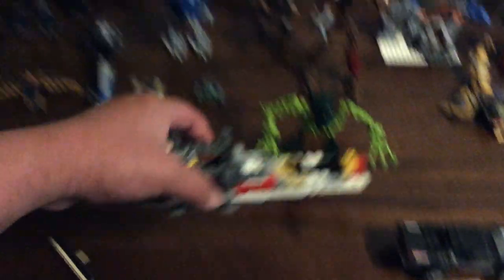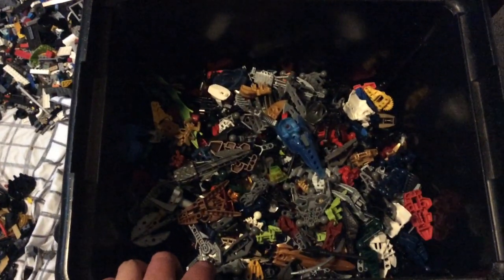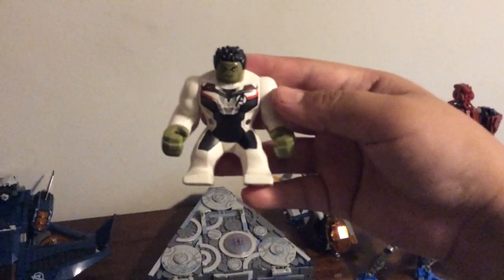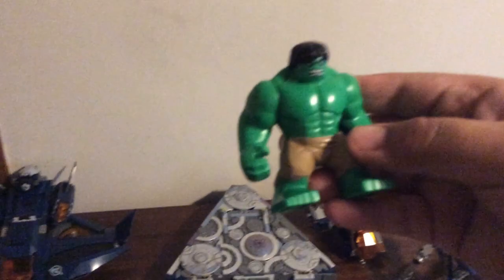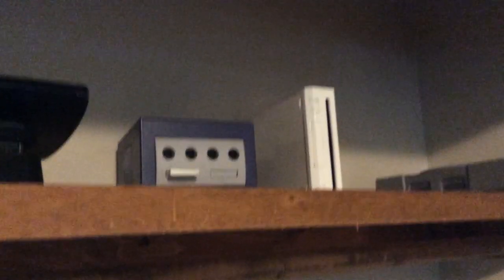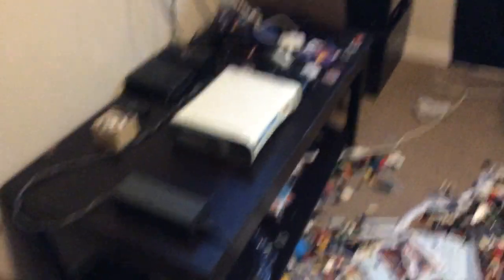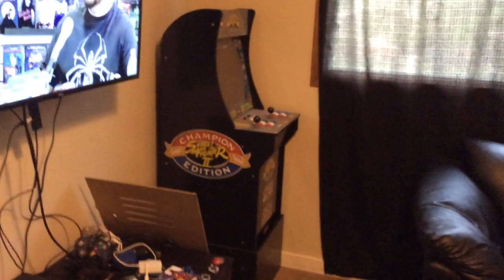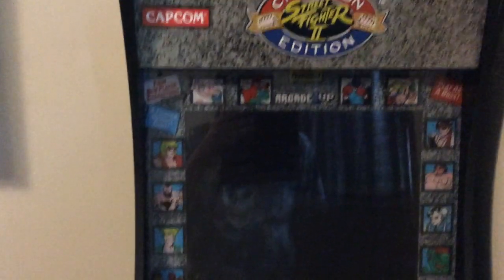What I Have Been UP TOO FOR THE LAST Six Months Building And Completing MY Projects IN MY Room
welcome to my main youtube channel death star Bros im your host and creator nick nepoose i glad you found my channel
my instagram so chat one on one hope like and subcribe for more content and videos have good day Hello Welcome To The Official death star Bros Youtube Channel Im Your Host
Nick NEPOOSE AND HOPE YOU ENJOY MY VIDEOS AND REUPLOADS FOR VIDEO ARCHIVING ON THE INTERNET FEEL FREE TO DOWNLOAD MY VIDEOS FROM CHANNEL FOR COPYING THE URL AND CONVERT IT TO MP4 FORMAT ON A YOUTUBE TO MP4 CONVERTER WEBSITE PLEASE LEAVE A LIKE AND SUBSCRIBE FOR MY CONTENT IN THE NEAR FUTURE my url is below click the link below
Hello Welcome To The Official death star Bros Youtube Channel Im Your Host
Nick NEPOOSE AND HOPE YOU ENJOY MY VIDEOS AND REUPLOADS FOR VIDEO ARCHIVING ON THE INTERNET FEEL FREE TO DOWNLOAD MY VIDEOS FROM CHANNEL FOR COPYING THE URL AND CONVERT IT TO MP4 FORMAT ON A YOUTUBE TO MP4 CONVERTER WEBSITE PLEASE LEAVE A LIKE AND SUBSCRIBE FOR MY CONTENT IN THE NEAR FUTURE FROM death star Bros
MAKE SURE WHEN SEARCH MY CHANNEL ALL LETTERS LOWERCASE EXECPT FOR THE LETTER B AND PUT THREE SPACES BETWEEN EACH WORD